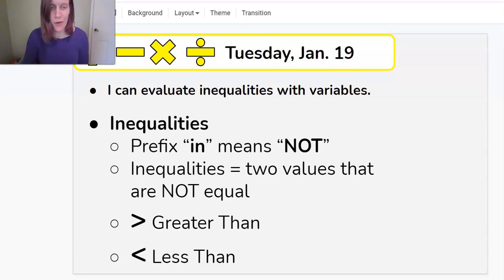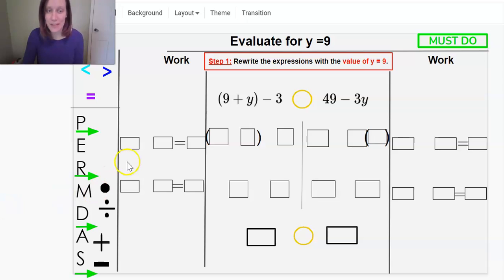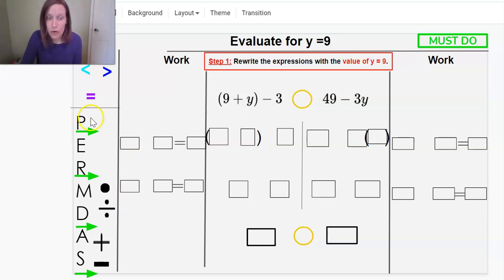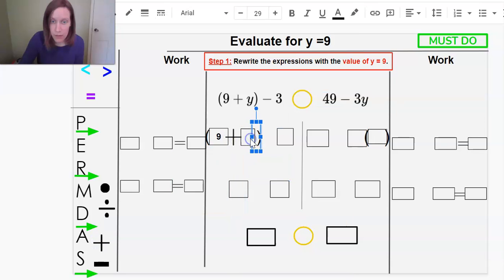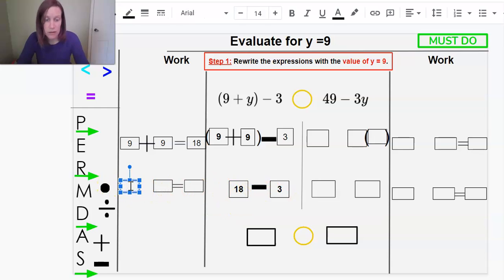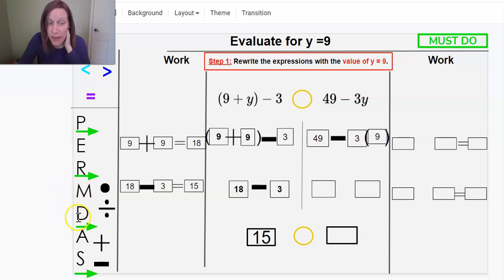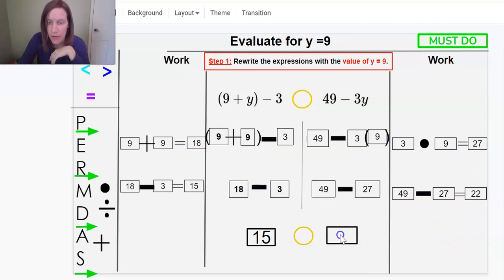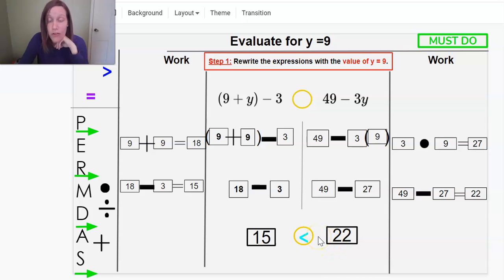01-19 Evaluate Inequalities with Variables